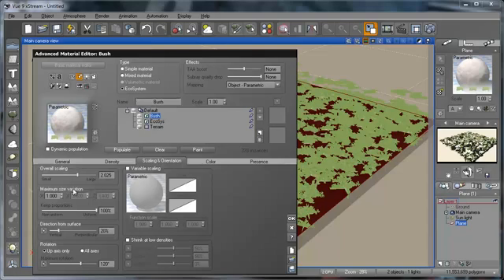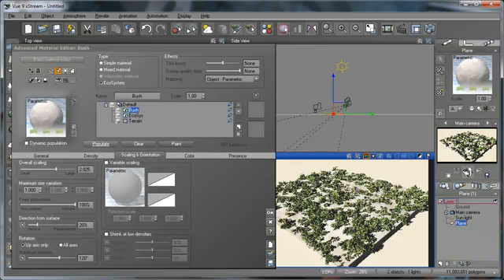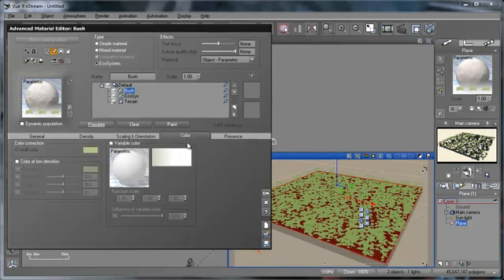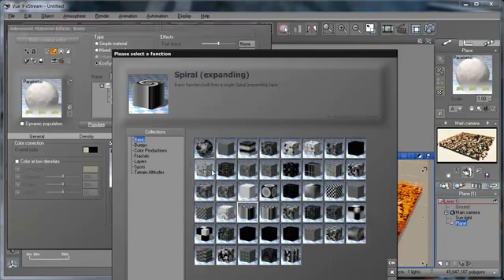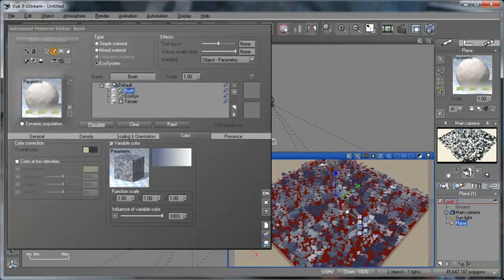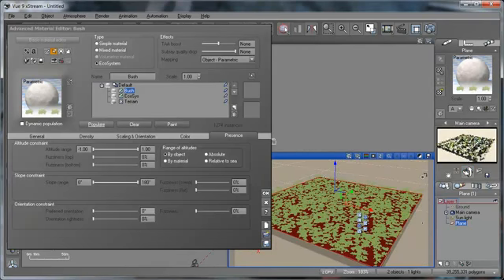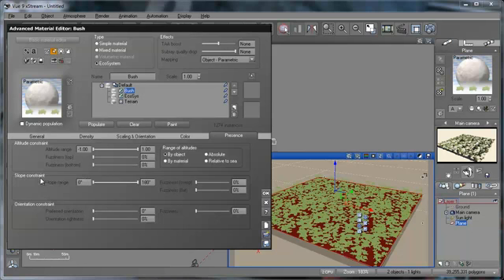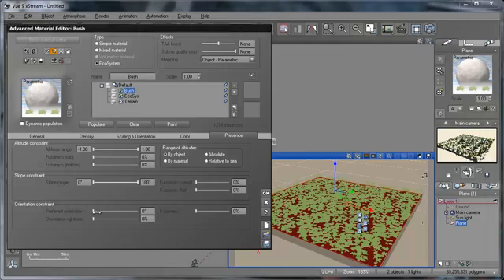Introduction To Vue 9 xStream Day 5 Pt3